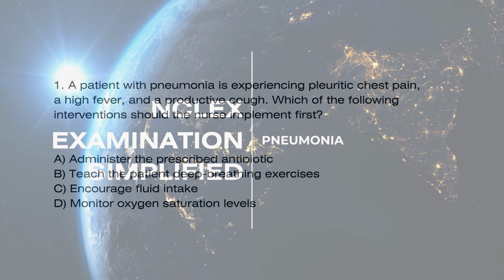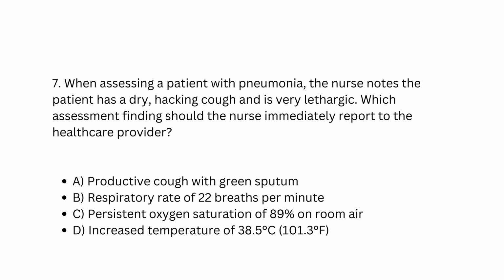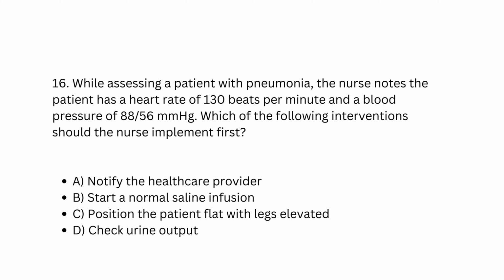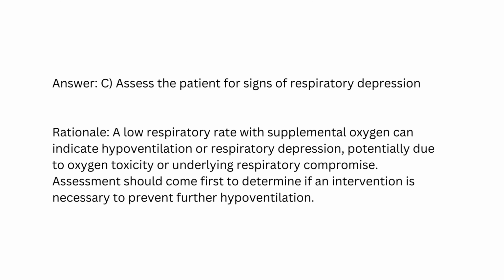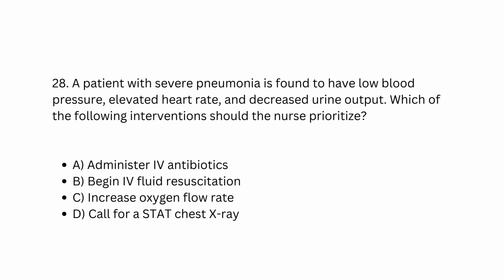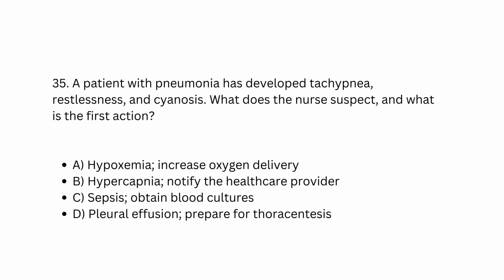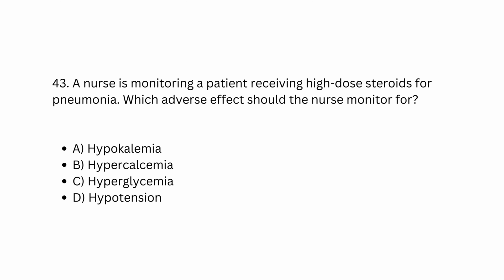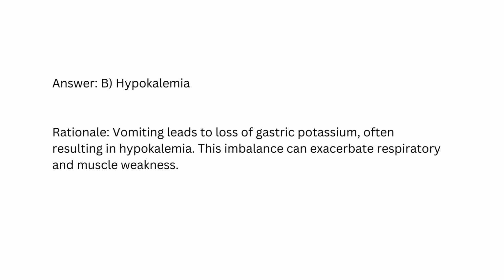NCLEX Review Questions On PNEUMONIA for Nursing Students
Pneumonia Symptoms and Pathophysiology: NCLEX Nursing Review for Respiratory Disorders

In this comprehensive NCLEX nursing review, I will cover pneumonia symptoms, pathophysiology, types, and diagnosis. Pneumonia is a respiratory disorder that affects the lower respiratory system, caused by infection from bacteria, viruses, or fungi, leading to inflammation of the alveolar sacs. The infection impacts the lung parenchyma, including alveolar ducts, bronchioles, and alveoli, which are crucial for gas exchange in the respiratory system.

Pneumonia Symptoms include:

Productive cough
Pleuritic chest pain
Neuro changes (especially in elderly patients)
Fever (mild to high)
Shortness of breath and activity intolerance
Increased respiratory rate and heart rate
Nausea/vomiting
Decreased oxygen saturation
Pneumonia can lead to respiratory acidosis, with a blood pH less than 7.35 and HCO3 over 26 if the body is compensating.

There are two main types of pneumonia:

Community-acquired pneumonia (CAP)
Hospital-acquired pneumonia (HAP)
Diagnosis of pneumonia involves:

Chest x-ray
Sputum culture
Abnormal lung sounds like coarse crackles, rhonchi, or bronchial breath sounds indicating lung consolidation.
Understanding the pathophysiology of pneumonia is crucial for the NCLEX exam, as it impacts nursing care and interventions. In Part 2, we will dive into nursing interventions and medications used to treat pneumonia.